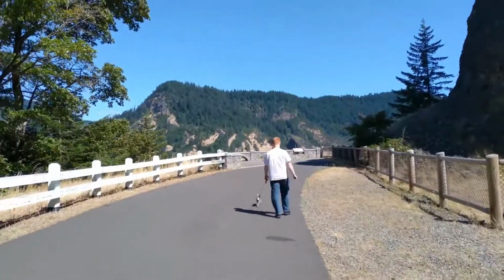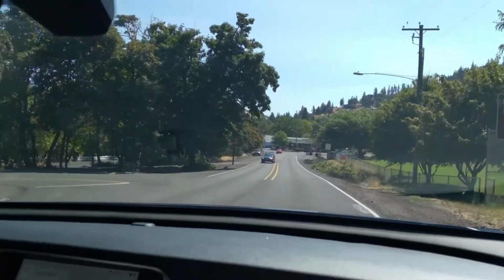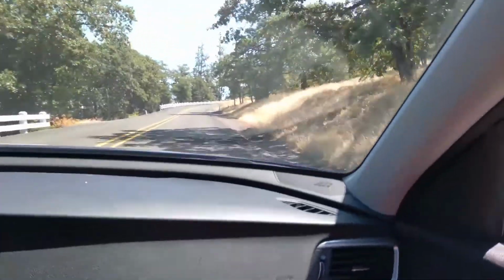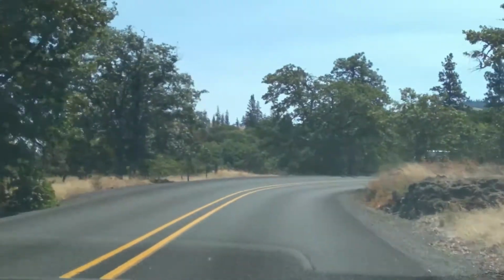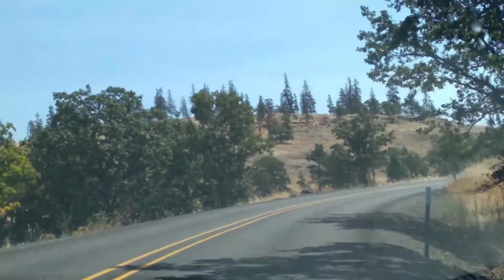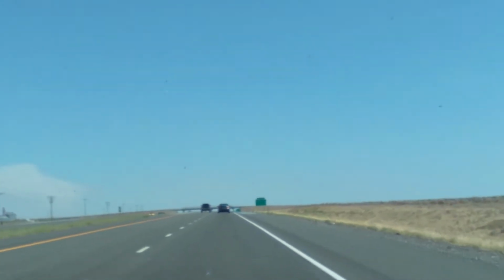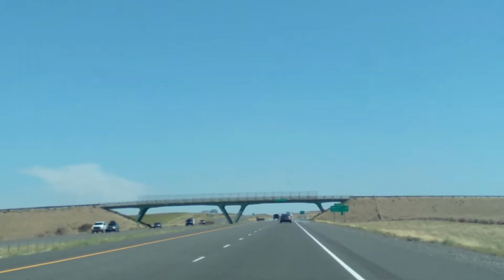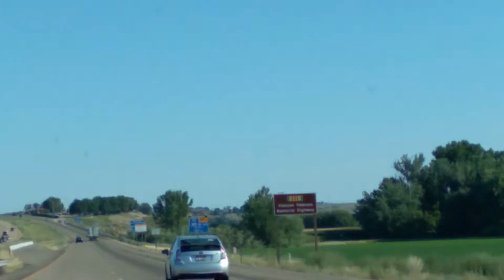Taking the Back Roads through Oregon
My Wishlist